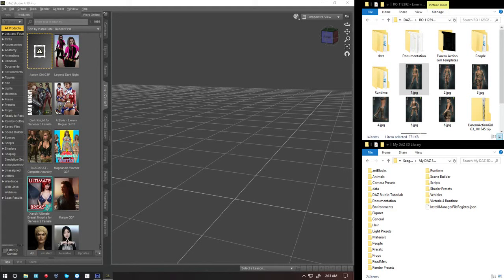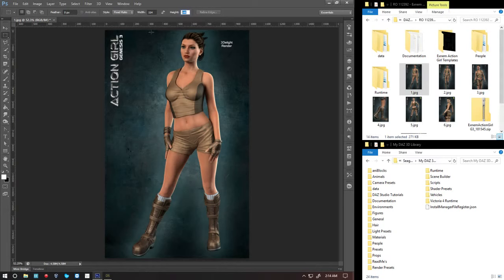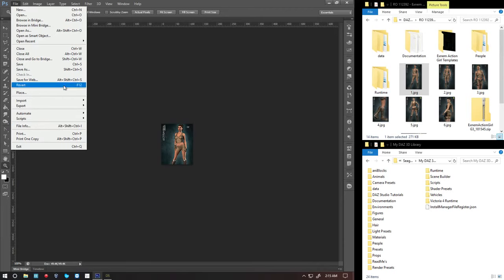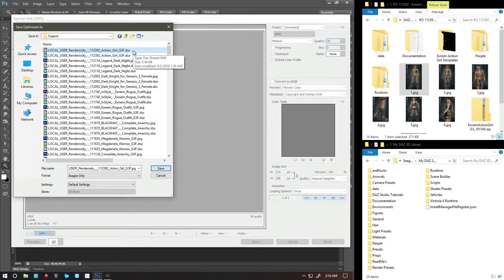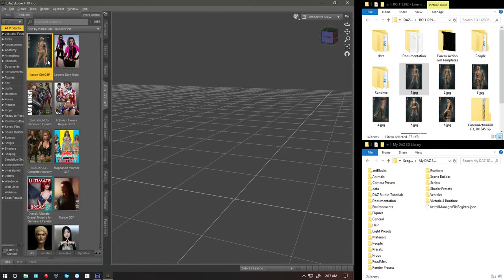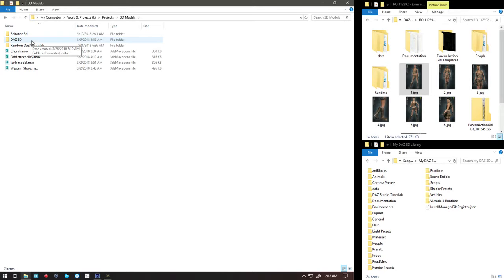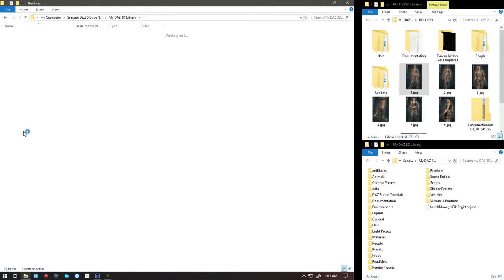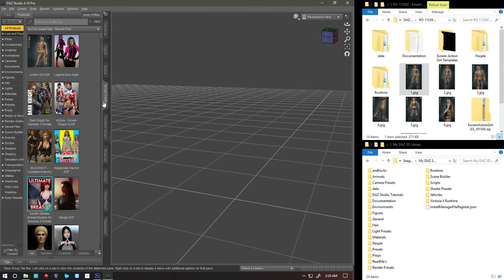Video 2 - Editing Daz3D thumbnails for Database products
I've created this video because I kinda screwed up the Photoshop section of my first Daz3D Thumbnail Database Video. This video should go into more detail about editing your thumbnails and adding them to your Runtime\Support directory.